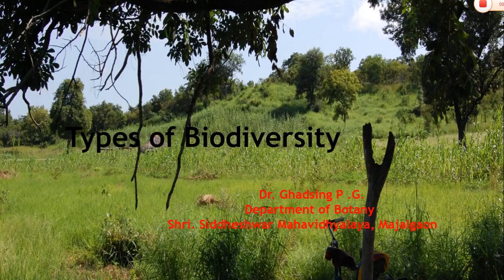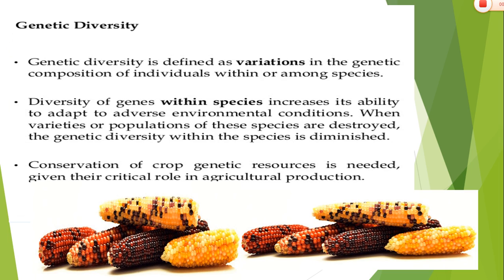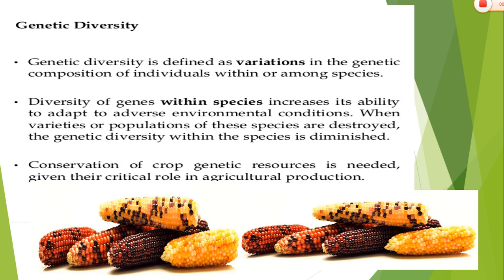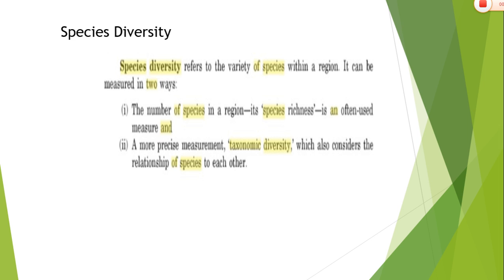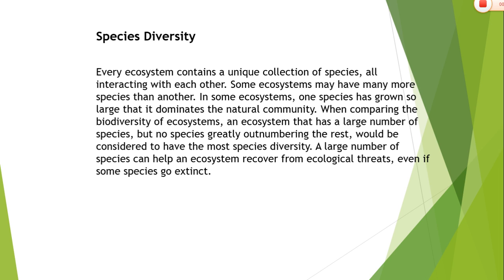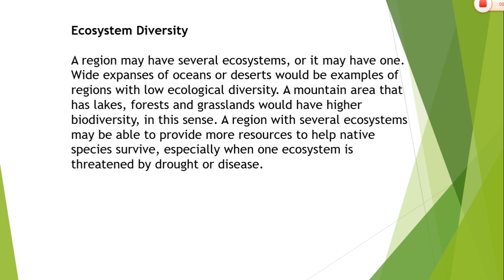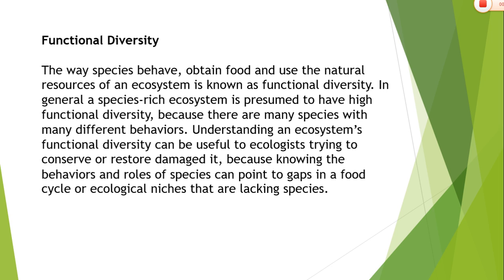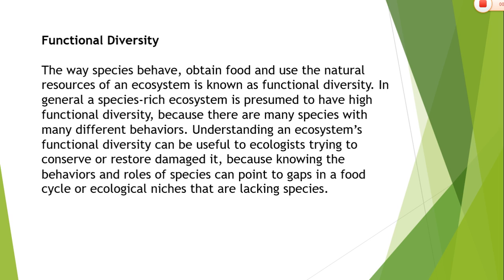Types of biodiversity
Dr. Ghadsing P.G. Botany Dept.